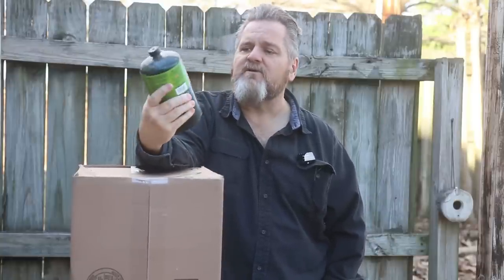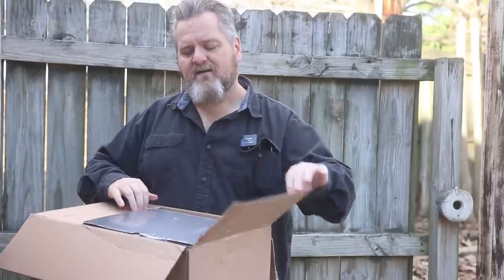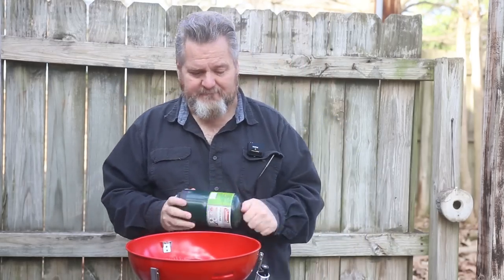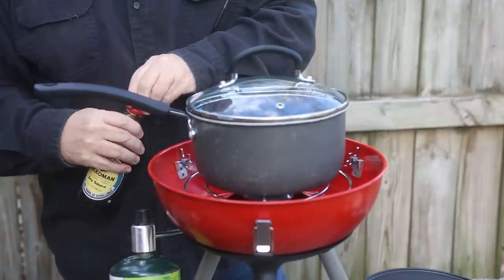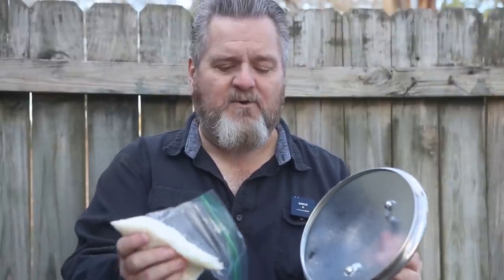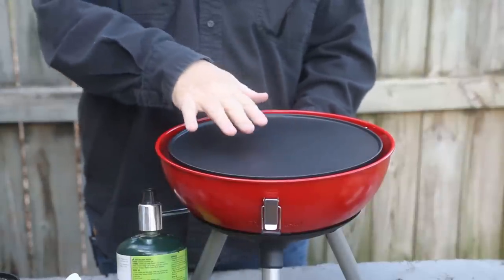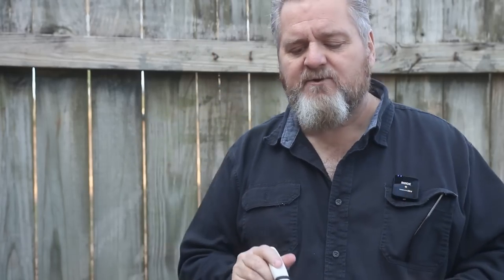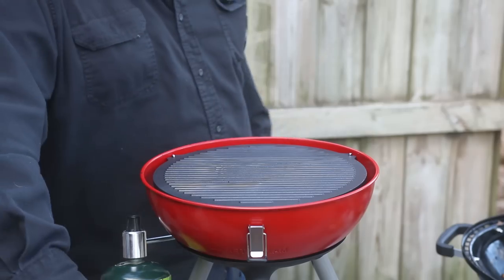Cooking When There's No Power- Testing the Coleman 4 in 1 Cooking System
Unboxing and testing the Coleman 4 in 1 Cooking system grill as a camping or disaster prepping option.

Amazon Wish List